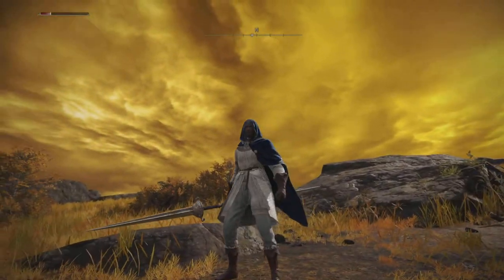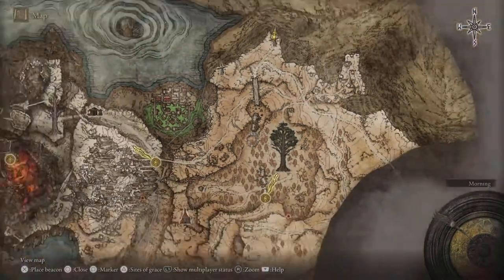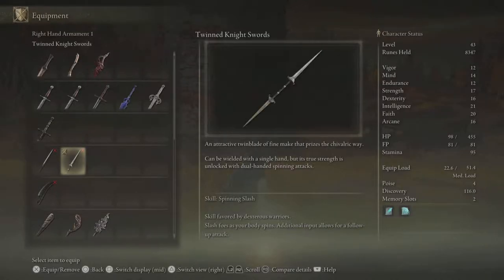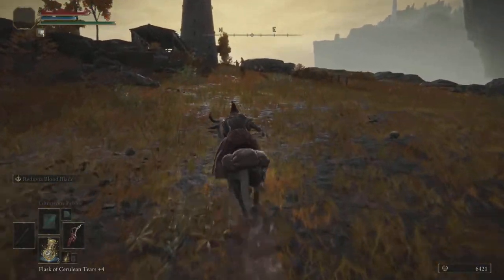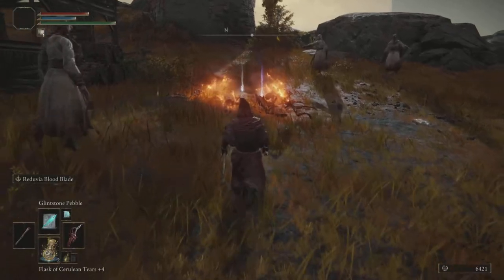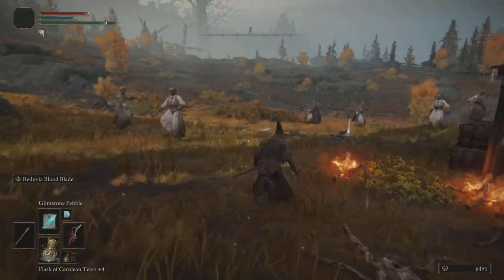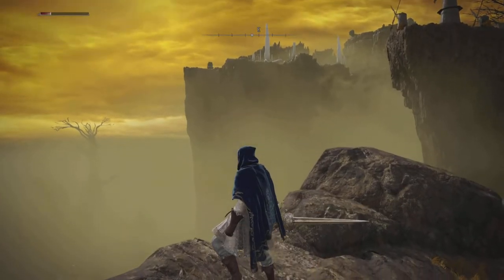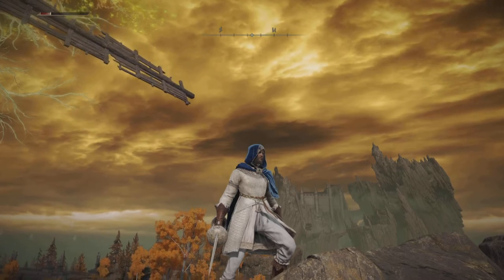Knights Twin Swords Weapon Location And Guide - Elden Ring Tips And Guides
In This video I will show you where to find and get this Knights twin swords Weapon Location and the noble armour outfit

this is a very easy outfit and Weapon to get mid game!